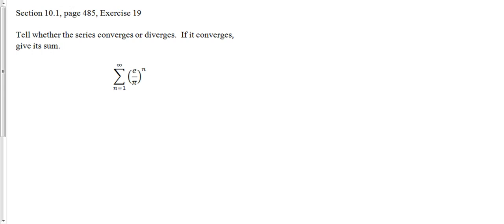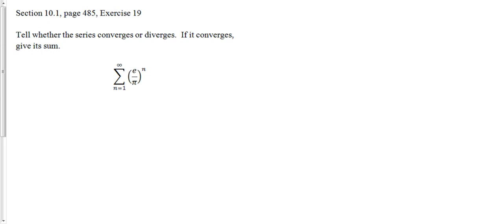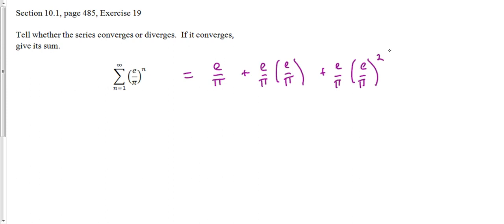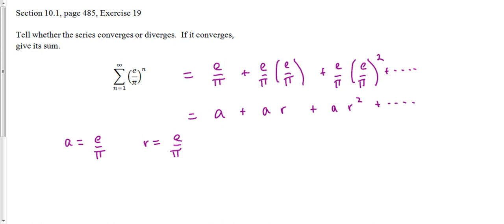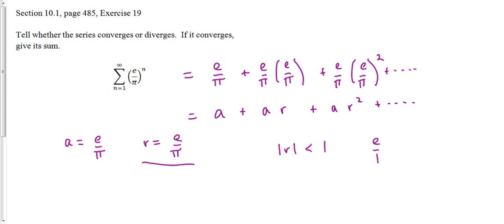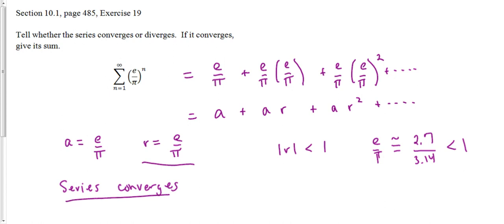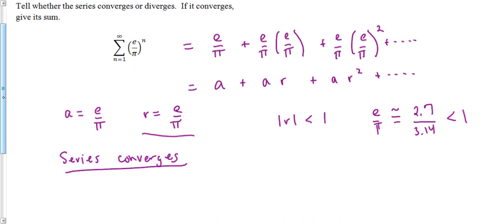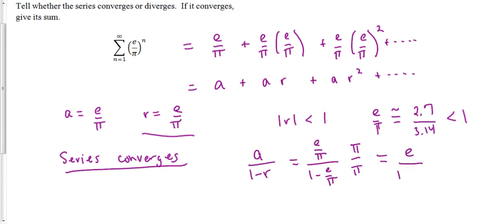AP Calculus, Chapter 10, Section 1, Number 19